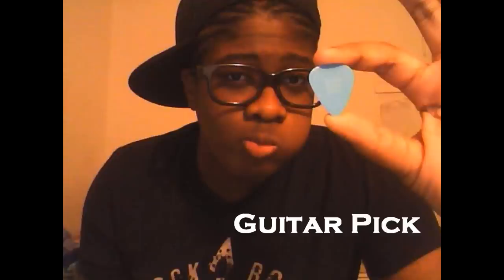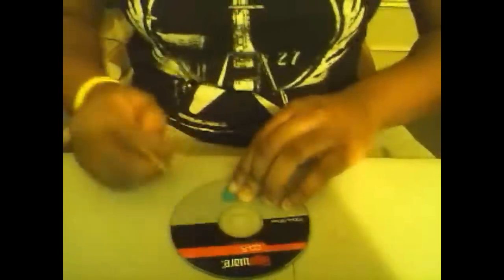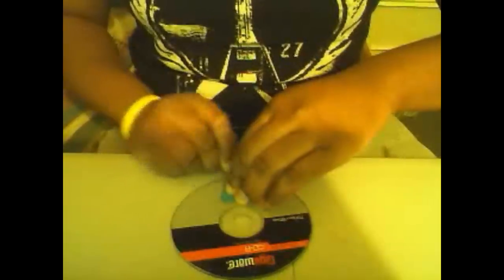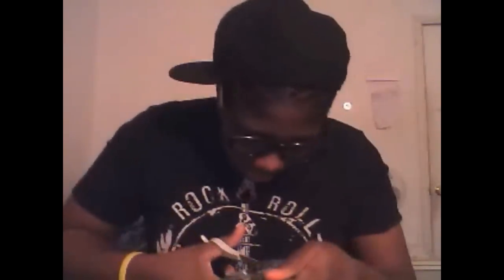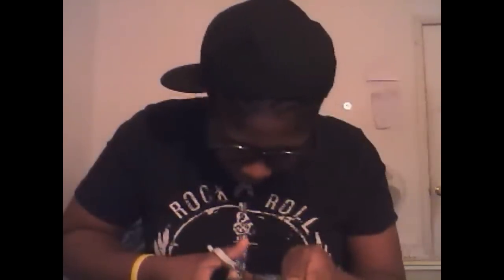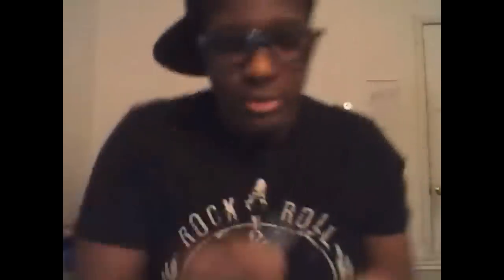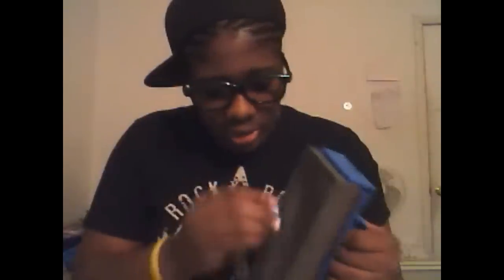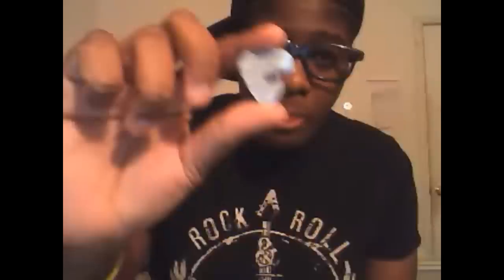How To Make A Guitar Pick *EASY*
A little tutorial on how to make your own guitar pick using a blank or old CD.

Come say hello, eh?!